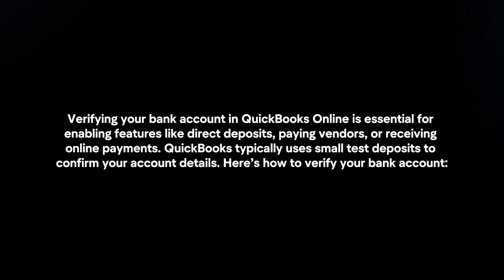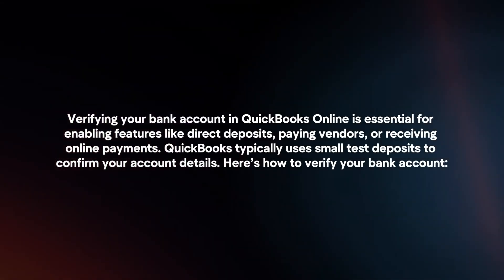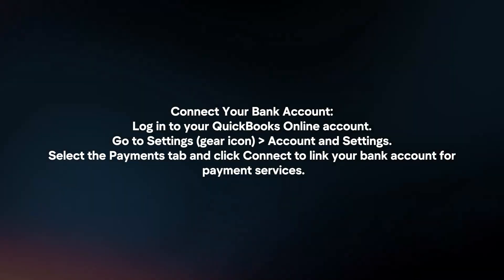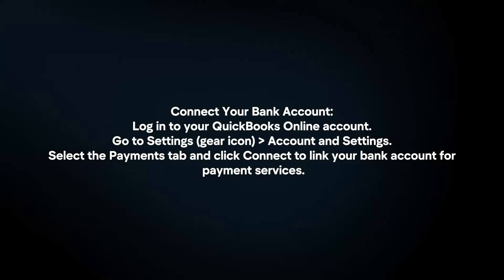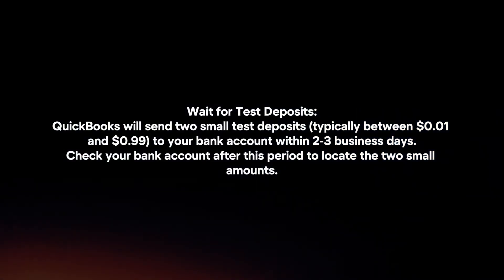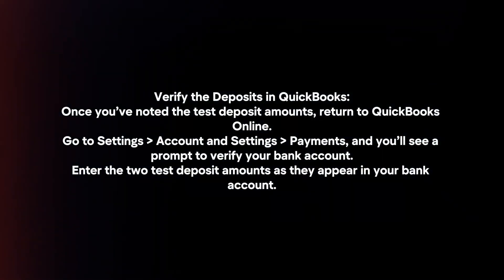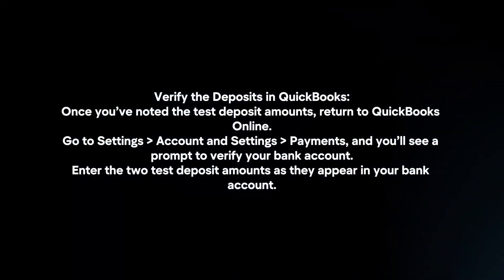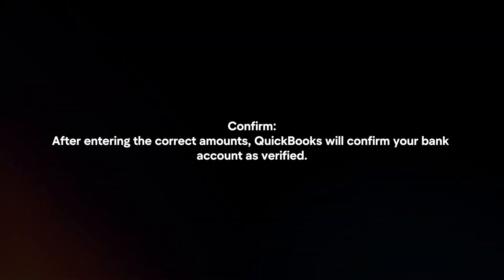How To Verify Bank Account In QuickBooks Online? (2024)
In this video I will explain How You Can Verify Bank Account In QuickBooks Online In 2024.